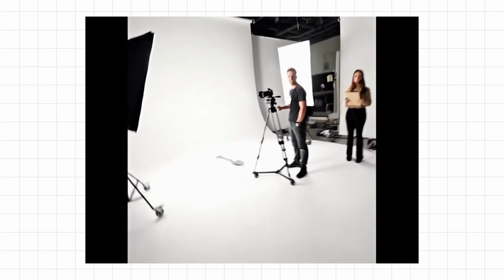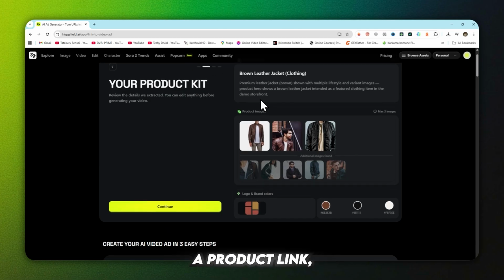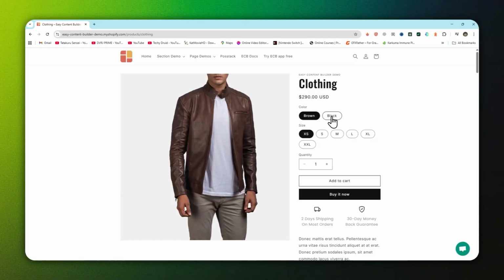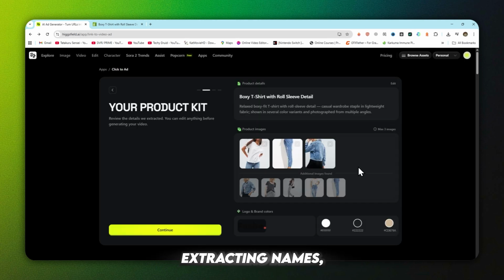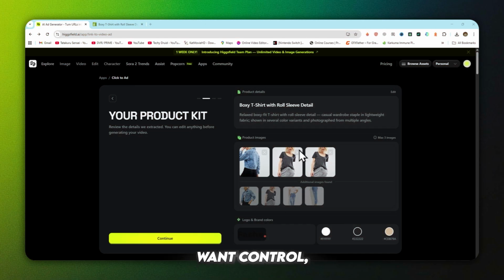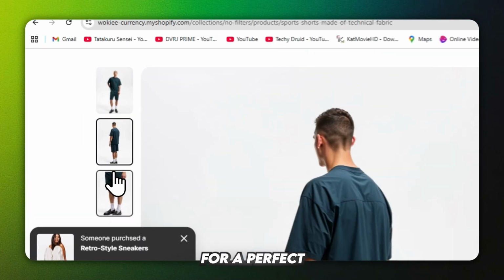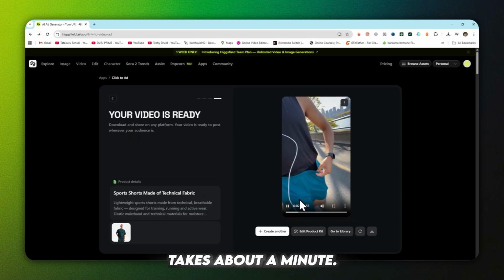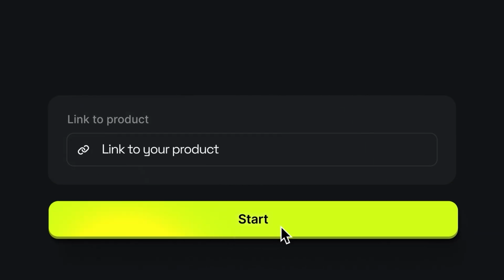Higgsfield Click to Ad From Product Page to Video Ad in One Click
Looking for the fastest way to create high-converting video ads for TikTok, Reels, YouTube Shorts, or Facebook?

In this video, I review Higgsfield AI, test Click-to-Ad in real time, break down what it can do, and show whether it’s worth using for your e-commerce brand or agency.

Timestamps
00:00 – Intro
01:21 – Higgsfield Click-to-Ad
01:36 – HOW IT WORKS
04:44 – Sample
05:41 – Outro

👍 If you found this helpful, don’t forget to LIKE